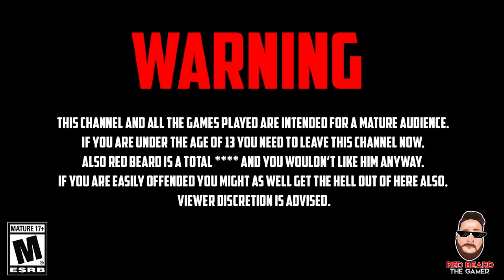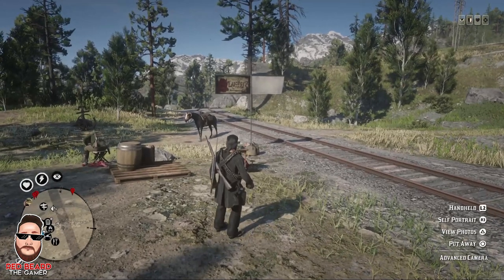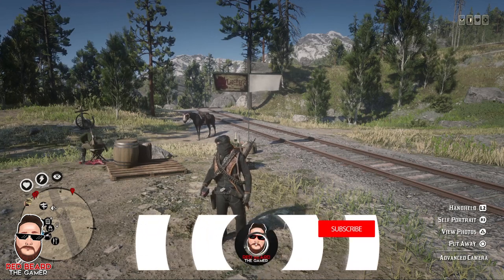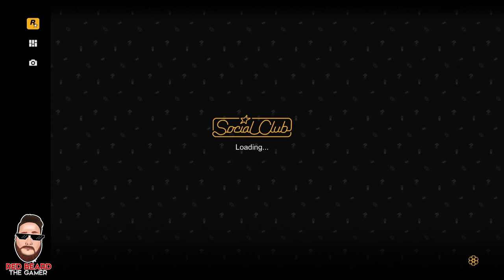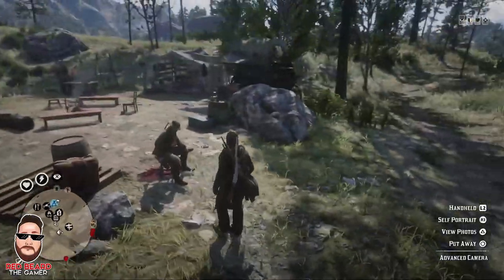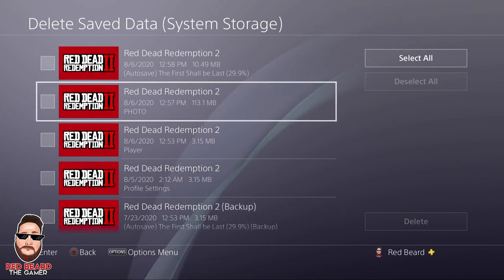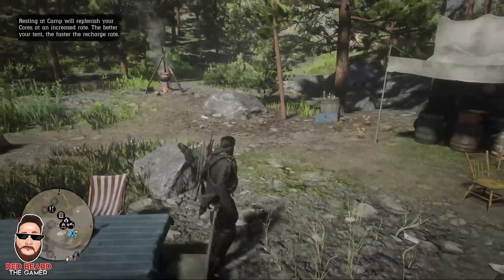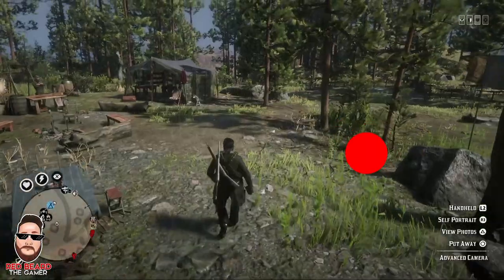Naturalist Role Update EASY Method to HOW TO DELETE UR PHOTOS on SOCIAL CLUB in Red Dead Online PS4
Red Dead Online, Red Dead Redemption 2, Dead by Daylight, Destiny 2, Hunt Showdown

Notwithstanding the provisions of sections 106 and 106A, the fair use of a copyrighted work, including such use by reproduction in copies or phone records or by any other means specified by that section, for purposes such as criticism, comment, news reporting, teaching (including multiple copies for classroom use), scholarship, or research, is not an infringement of copyright.
(3)the amount and substantial of the portion used in relation to the copyrighted work as a whole; and